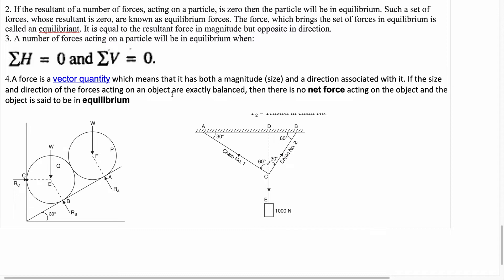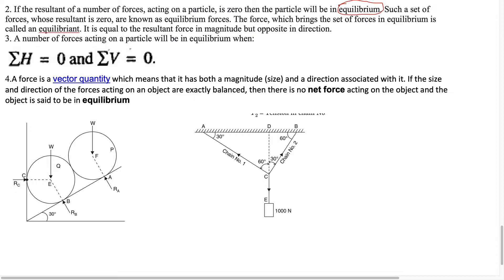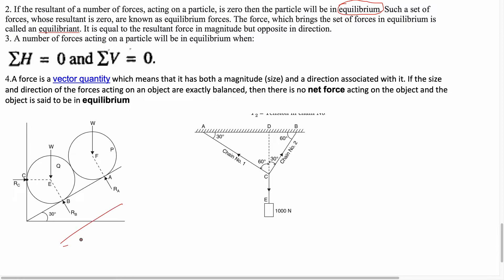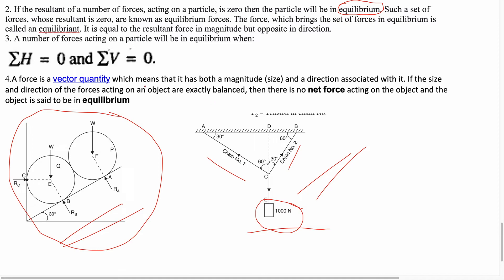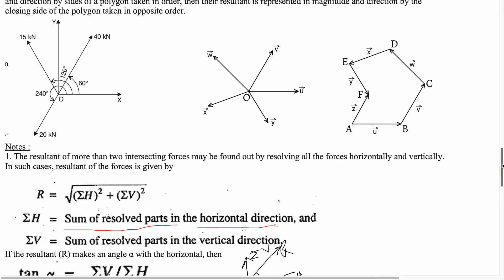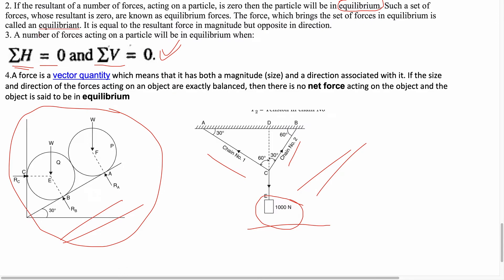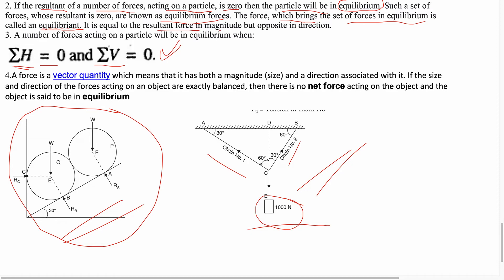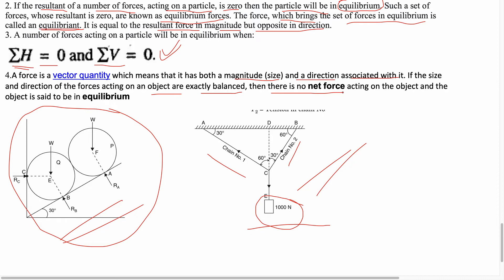Equilibrium || Engineering Mechanics 1st Year in Telugu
If you do that channel will get a referral commission. It can help our channel growth. This process doesn't increase the price of the textbook.

Engineering Mechanics by SS Bhavikatti
Engineering Mechanics by R.K. Bansal